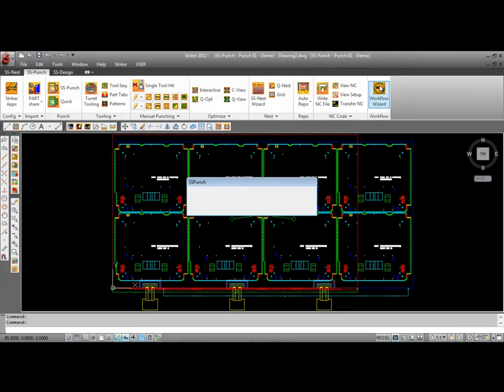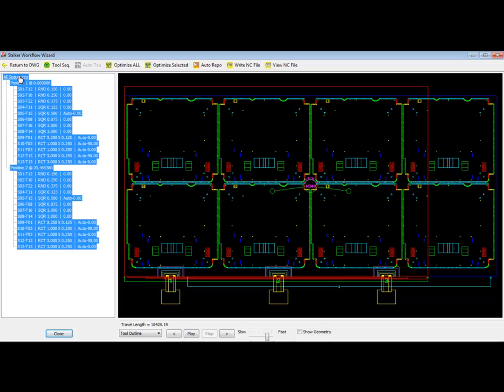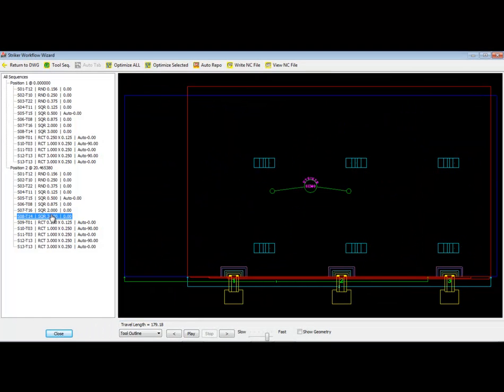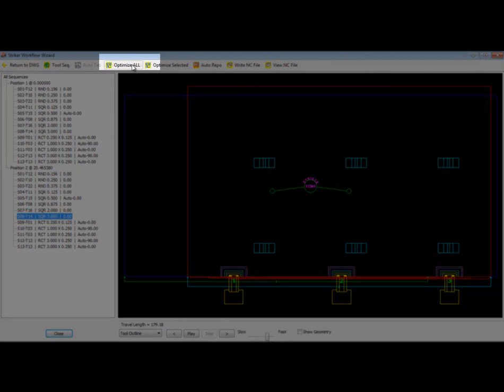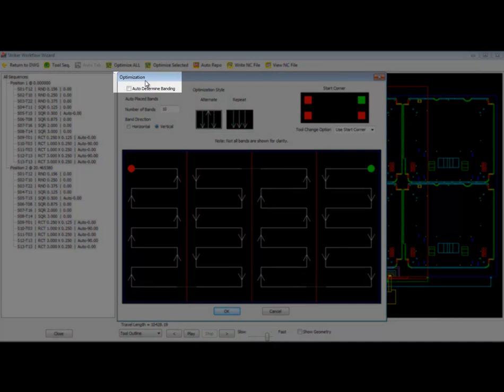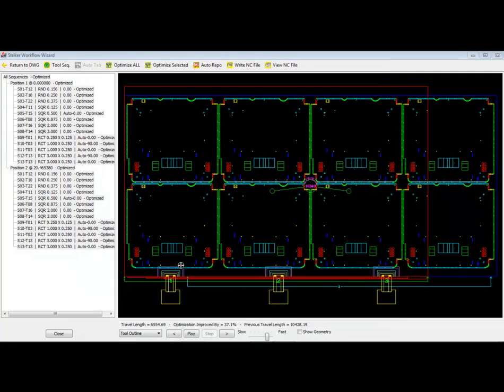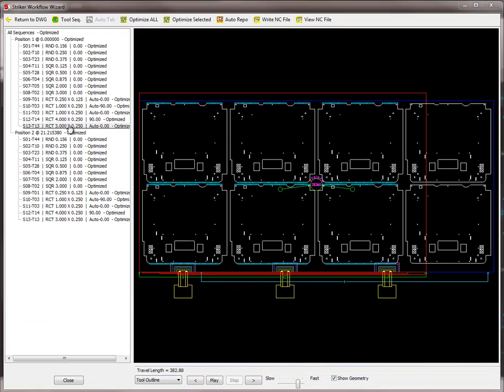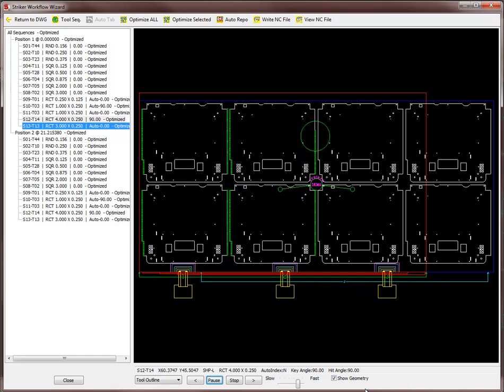Striker Systems CNC Punch Tool Path Optimization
Striker Systems newest CNC punch tool-path optimization reduces what is often a tedious, interactive process to a single command selection.